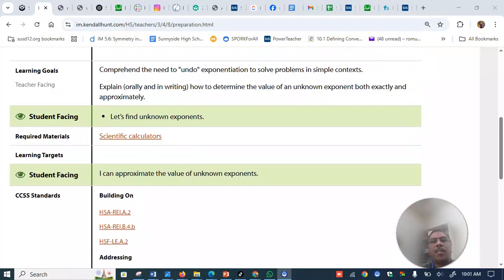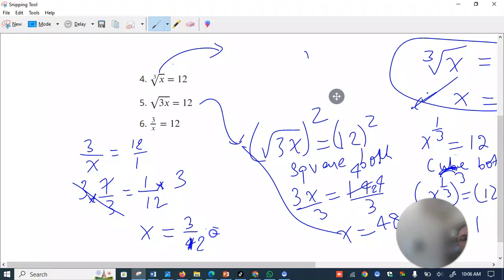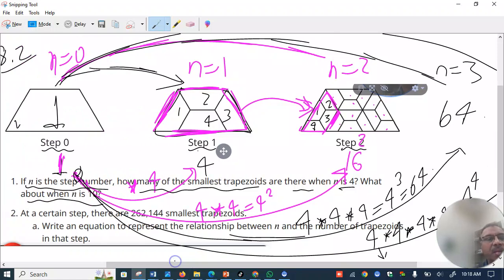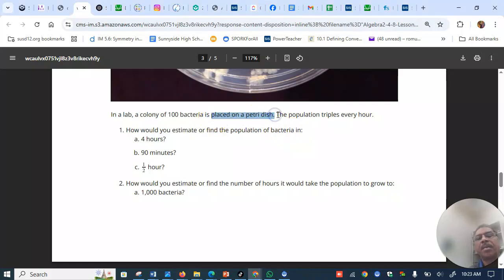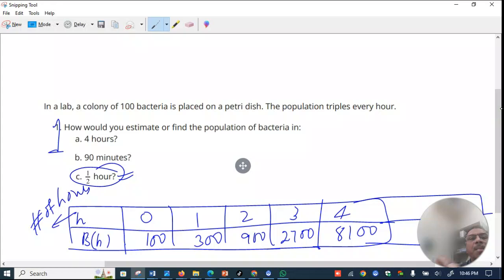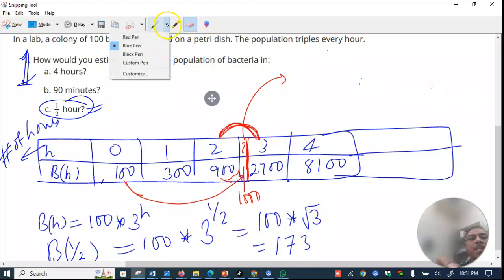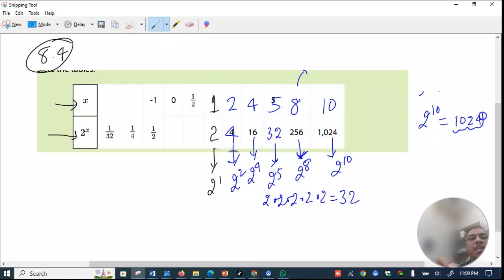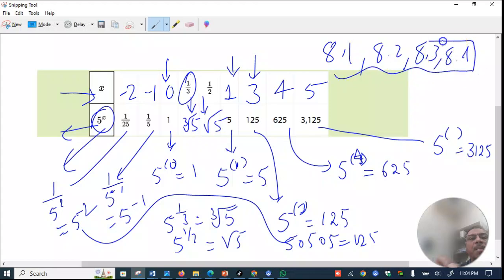Unit 4 | Lesson 8 | Student's Tasks | IM® | Algebra 2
Unit Title: Exponential Equations and Functions
Lesson Title: Unknown Exponents

learning goal: Students need to approximate the value of unknown exponents
Comprehend the need to "undo" exponentiation to solve problems in simple contexts.
Explain (orally and in writing) how to determine the value of an unknown exponent both exactly and approximately.
Common Core Standards in This Lesson:
building on CCSS.HSF-BF.A.4
CCSS.MP1
CCSS.MP2
CCSS.MP5